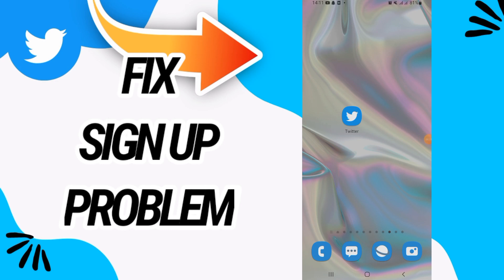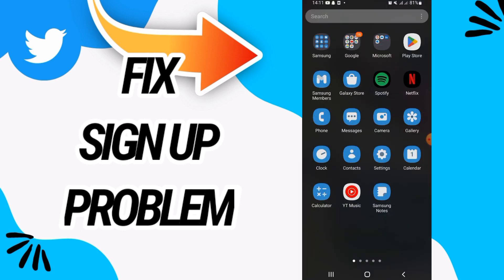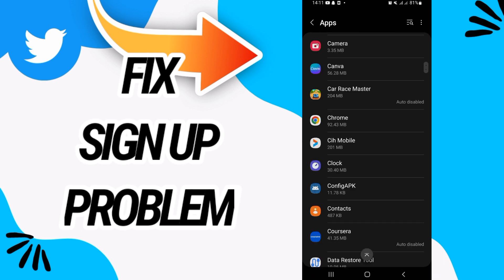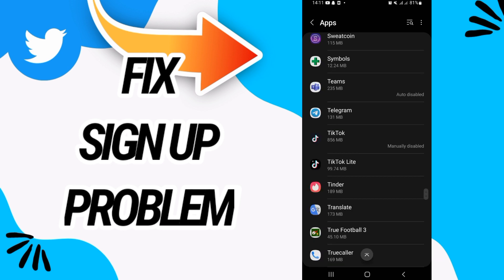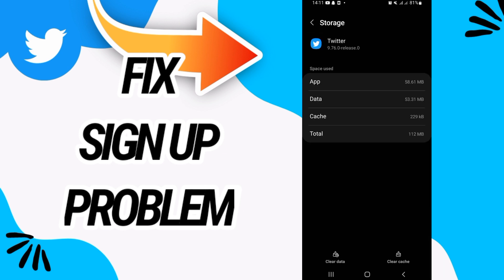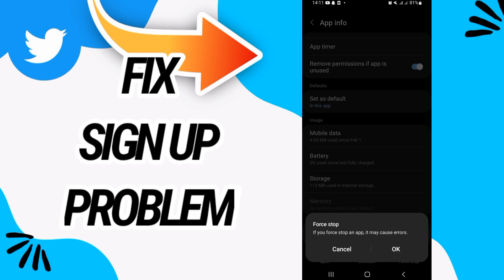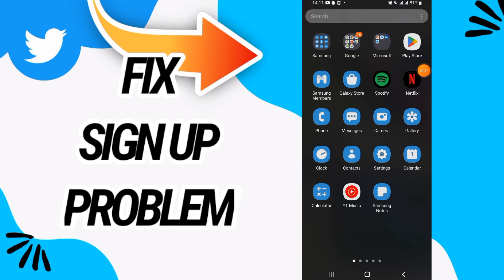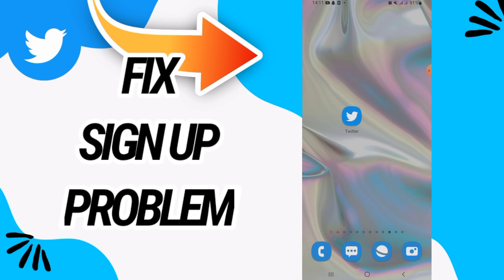How To Fix And Solve Sign Up Problem On Twitter App